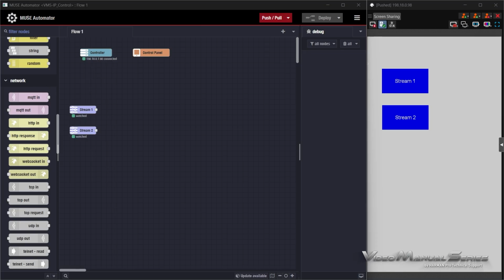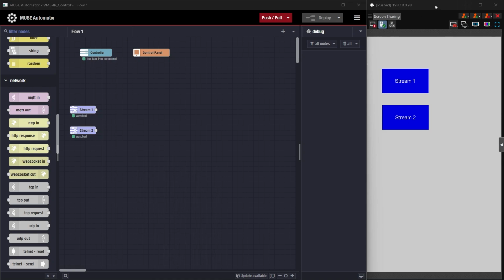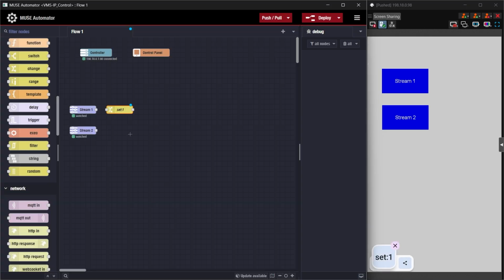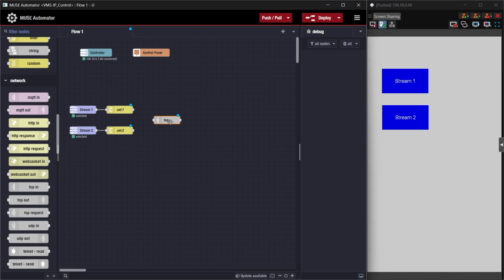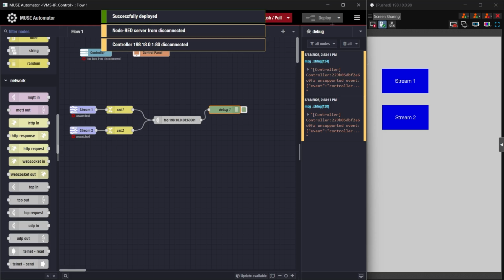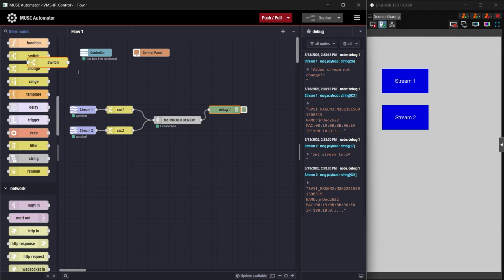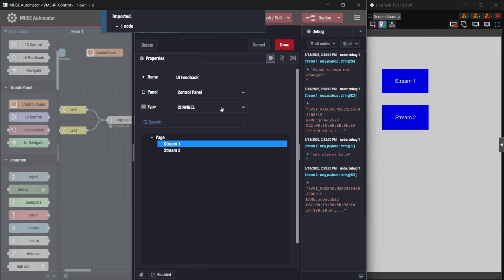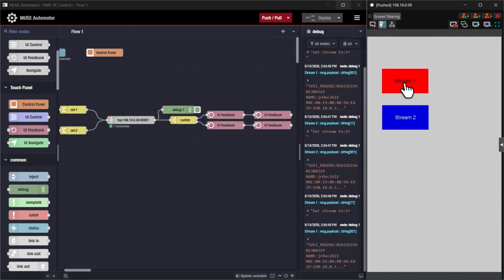Automator - IP Control | MUSE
In this video, you’ll be introduced to IP-based control in MUSE Automator and learn how to communicate with external devices using network protocols like TCP. We’ll walk through configuring nodes to send commands and receive responses from a network AV decoder over a TCP connection. You’ll also see how to build a flow that updates device states and uses returned data to drive real-time UI feedback. By the end, you’ll understand how to integrate IP-controlled devices and create responsive, network-driven automation workflows.

What You’ll Learn:
• Fundamentals of IP-based control in MUSE Automator
• Configuring TCP connections for external device communication
• Sending commands and receiving responses over the network
• Building flows to control IP-enabled AV devices
• Using returned data to drive real-time UI feedback
• Creating responsive, network-driven automation systems

Timestamps:
0:00 Intro
0:44 TCP Connection Example
3:20 Deploying & Testing
3:35 Outro